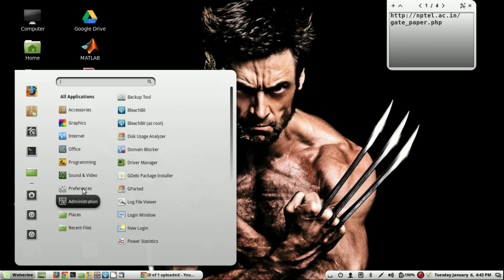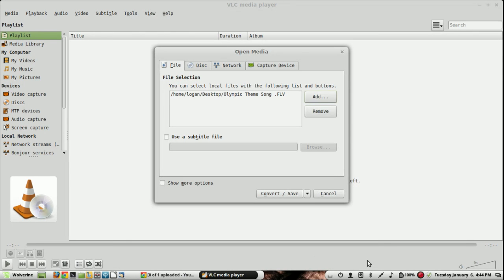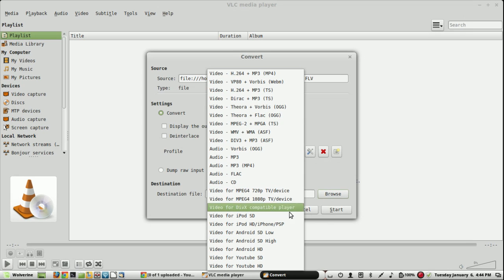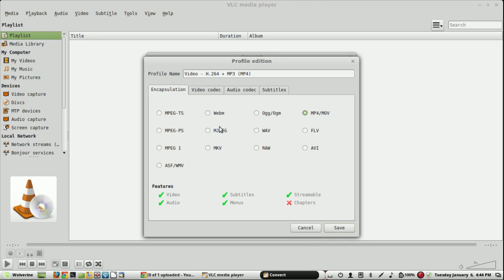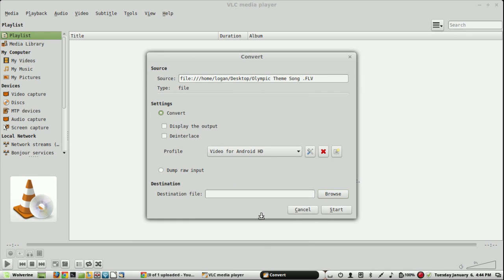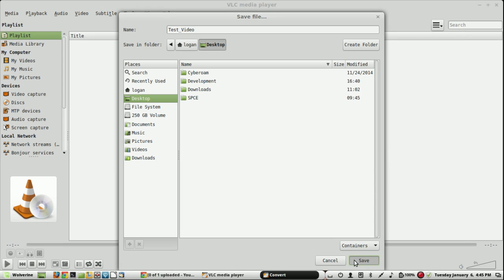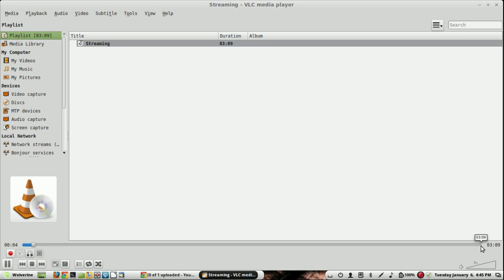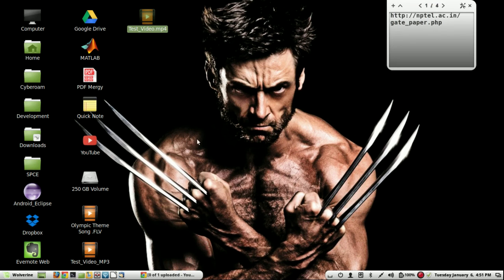How To Convert Video Format Tutorial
Hi there,
In this tutorial I'm showing how to convert any video format into any format in an easy way using VLC media player.